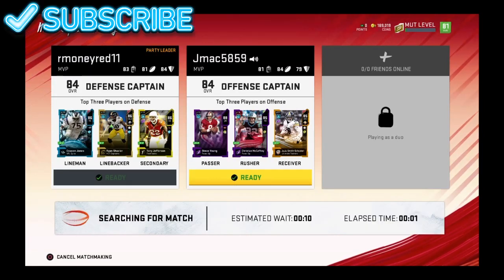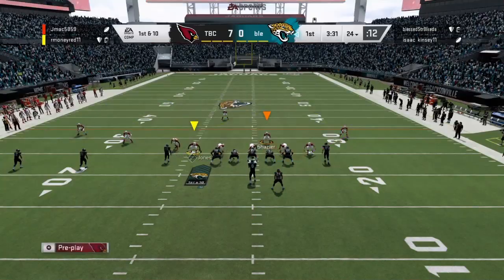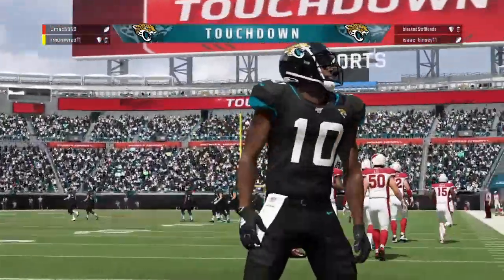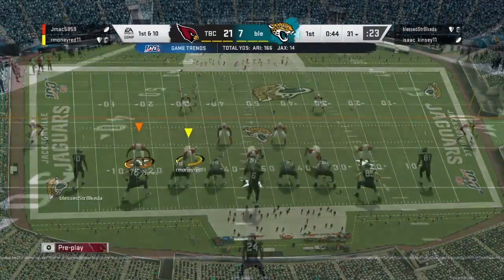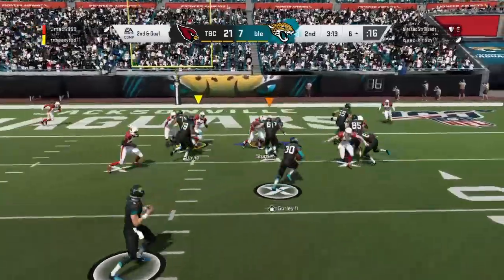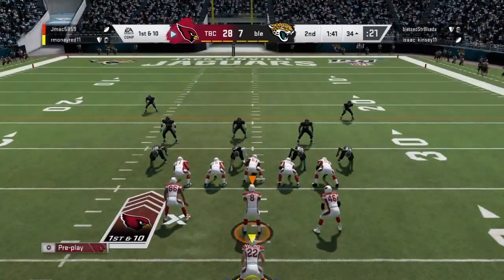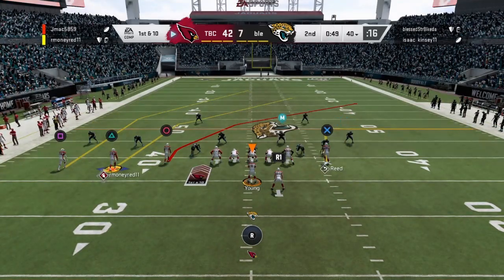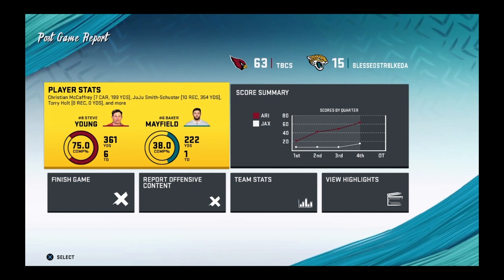Steve Young 88 Overall Gameplay !!! Madden 20